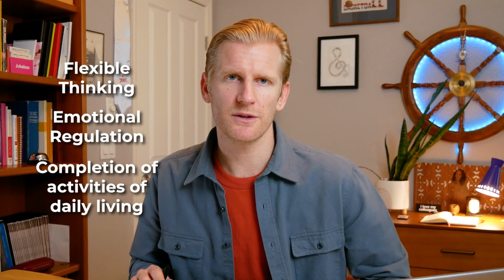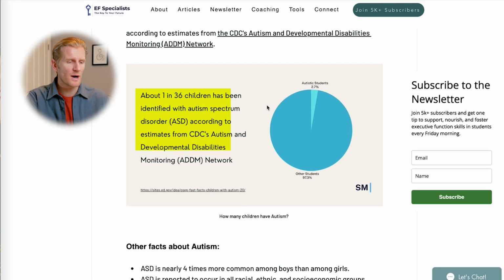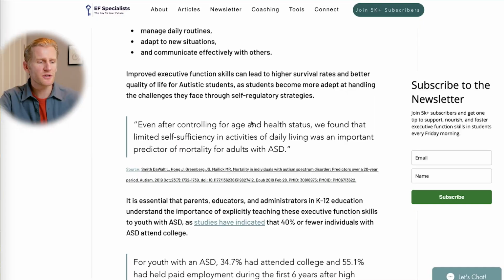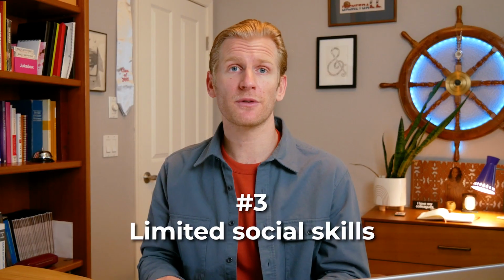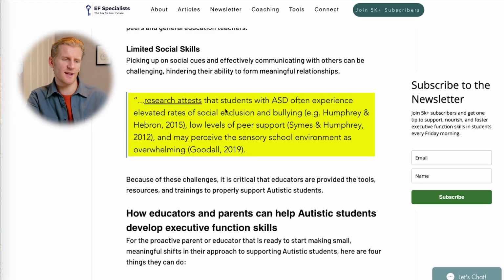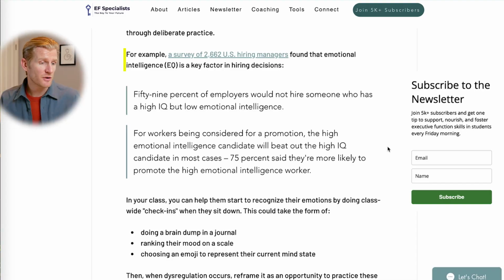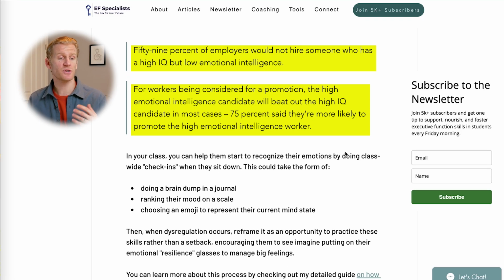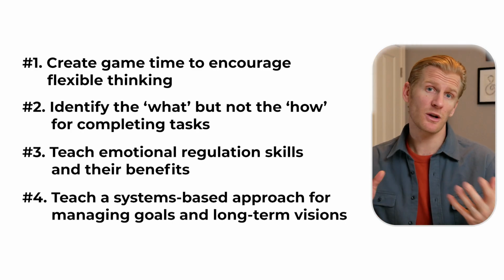Autism & Executive Dysfunction In Students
Do you want to become an Executive Function coach for students? Get a free 15-minute coaching session with me when you apply for certification

✅ Check out our FREE EXECUTIVE FUNCTION COACHING TRAINING and learn the 4 things you can do to become a top 1% executive function coach and earn 5 figures a month while doing it!

FAQ:
How old are you? ~ 35
Where are you from? ~ Marin. Near San Francisco!
Where did you go to college? ~ The City College of New York, then SUNY Buffalo 🐅
One of the best decisions you ever made? ~ Doing City Year right after high school

You are special and just right 😌

📈1.33k